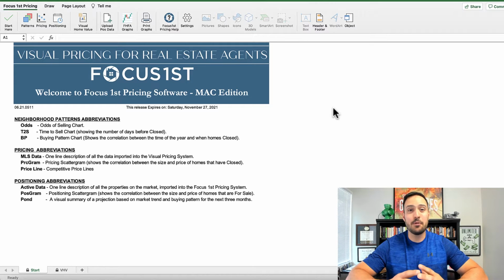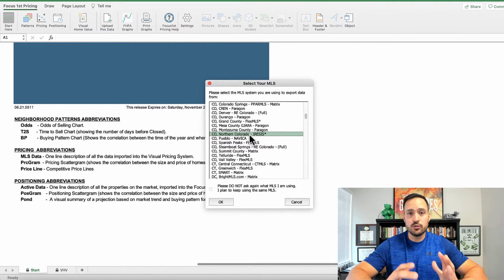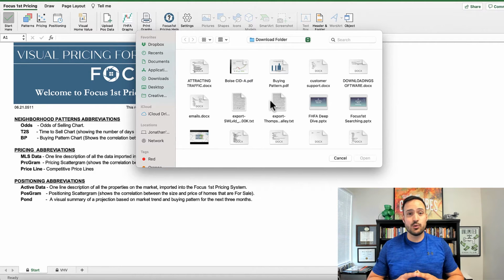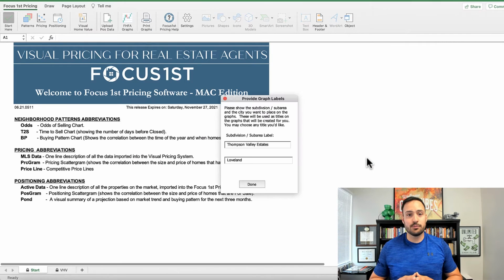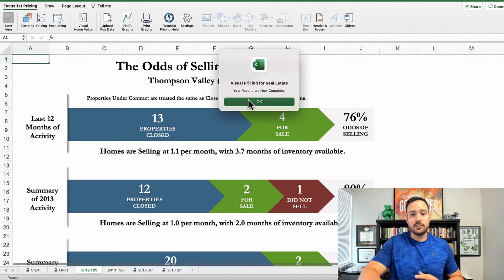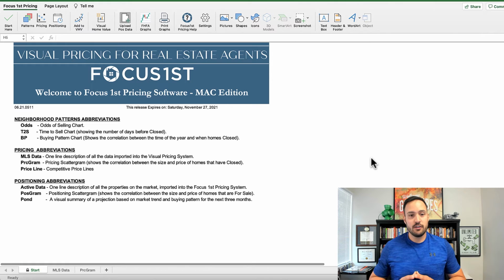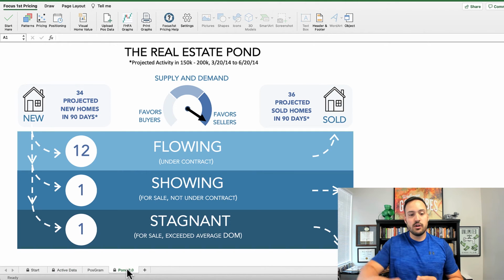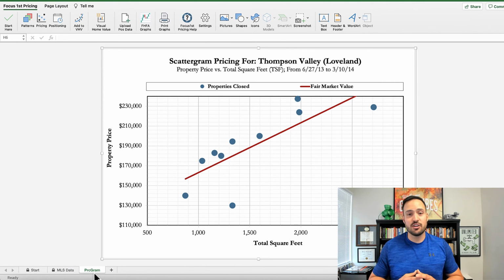Tutorials: Uploading Your MLS Data Export File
In this tutorial video, Jonathan DeLeon from Focus 1st, shows how customers can use the software controls to upload their MLS data export file into the program.